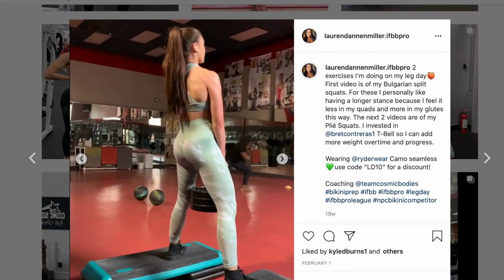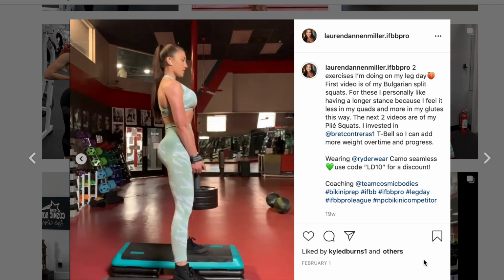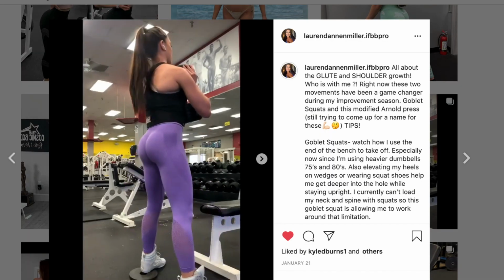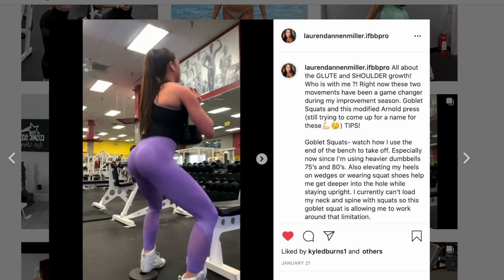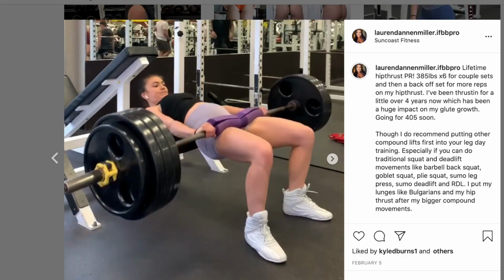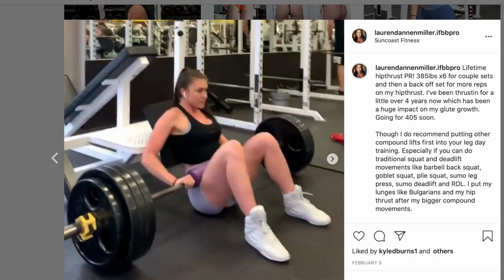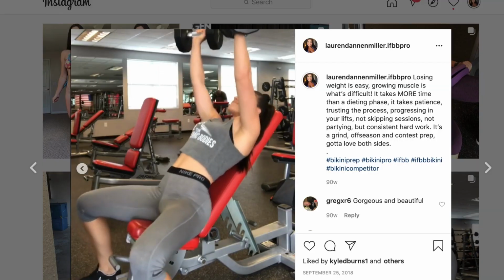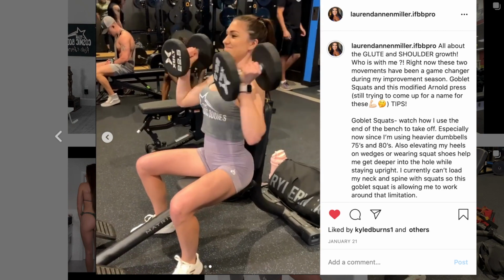Exercise Selection | Getting Specific | Training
Work with TeamCosmicBodies!

🔵 Our Instagrams @laurendannenmiller @kyledburns1 @teamcosmicbodies

Work with TeamCosmicBodies!